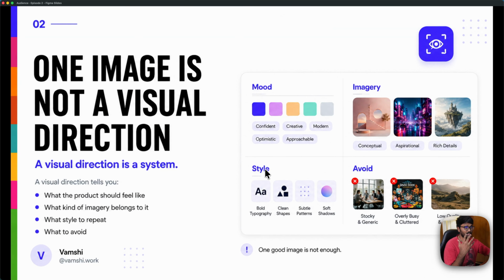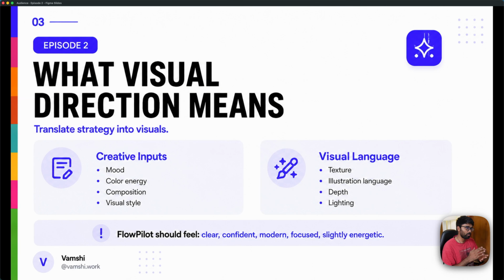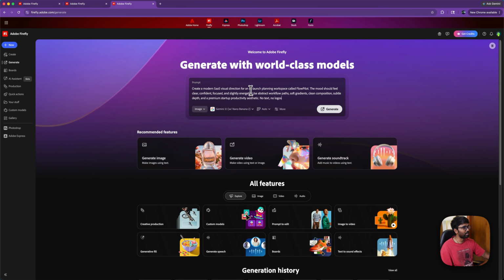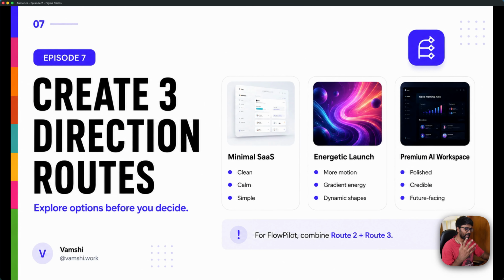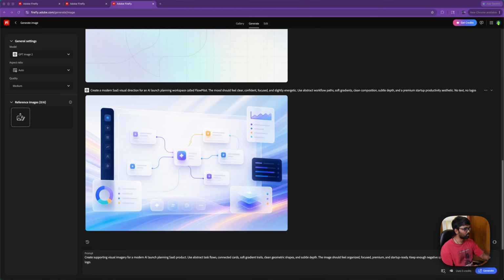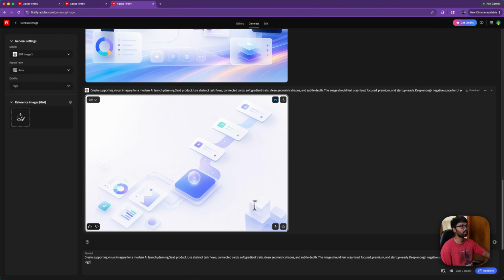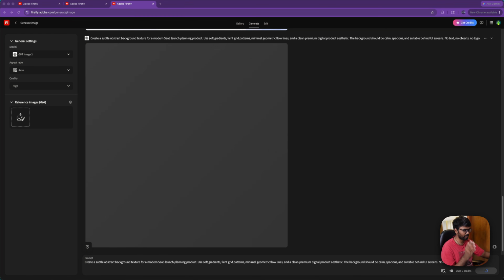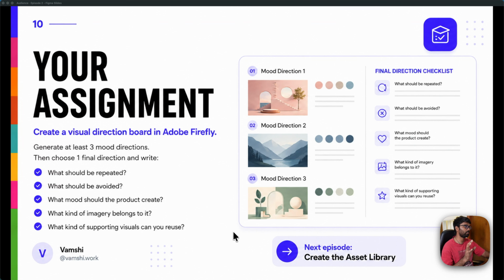Build Visual Direction in Adobe Firefly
Most people use AI tools the wrong way.

They open an image generator, type a random prompt, get one cool-looking image, and think they have a visual direction.

But one good image is not a visual direction.

A visual direction is a system.

In Episode 2 of this series, we’ll use Adobe Firefly to build a clear visual direction for FlowPilot, a fictional AI launch planning workspace for startup teams.

We’ll explore how to turn a product personality brief into a visual world using mood, color energy, composition, supporting imagery, background textures, and reusable creative direction.

In this episode, you’ll learn:

How to prompt Adobe Firefly with product context
How to explore mood and art direction
How to avoid random AI-generated visuals
How to choose useful visuals, not just beautiful visuals
How to create a visual direction board for a product
How to define what to repeat and what to avoid

The goal is not to generate final assets yet.

The goal is to build a visual system that can later support carousels, launch posters, feature announcements, product screens, and portfolio-ready presentations using Adobe Firefly and Adobe Express.